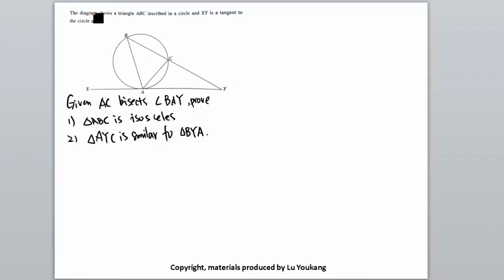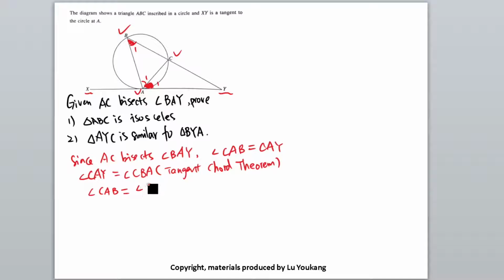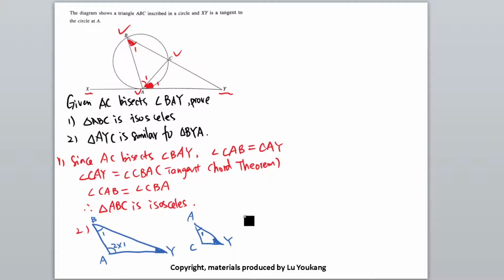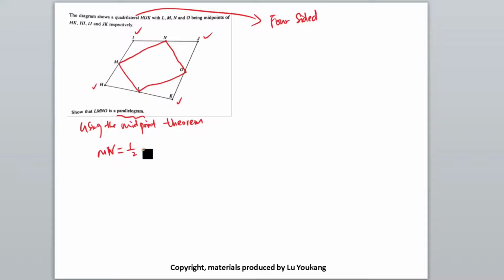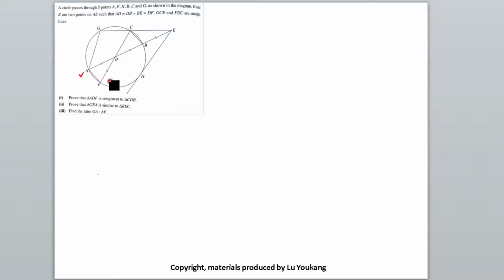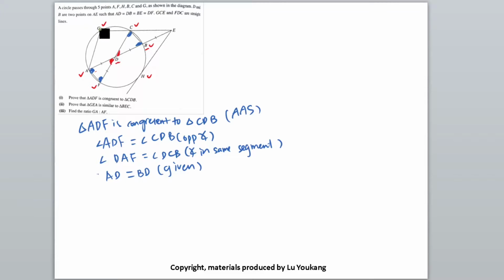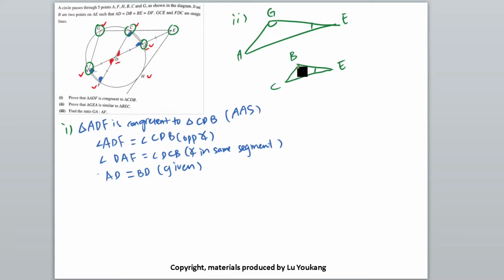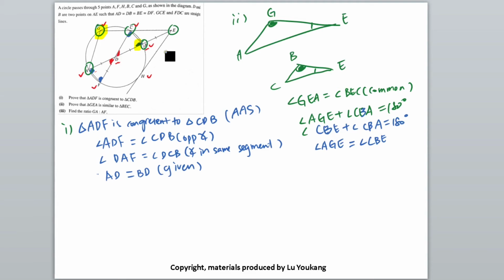Secondary 4 Amaths C10 Proofs In Plane Geometry